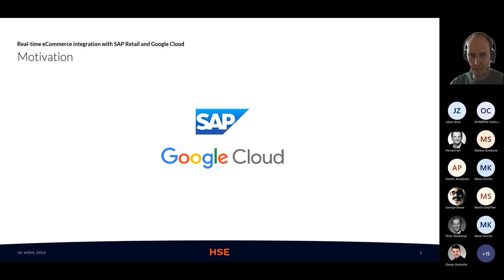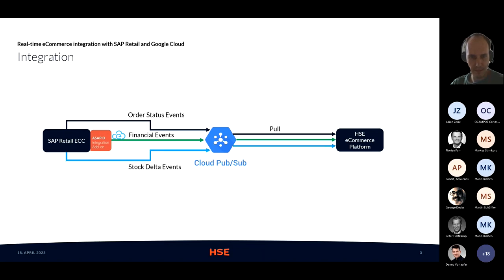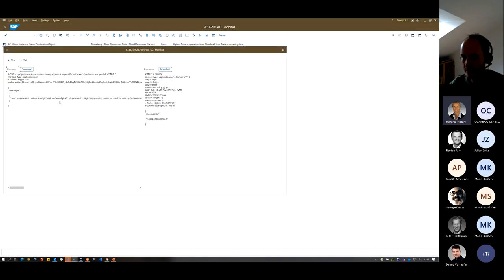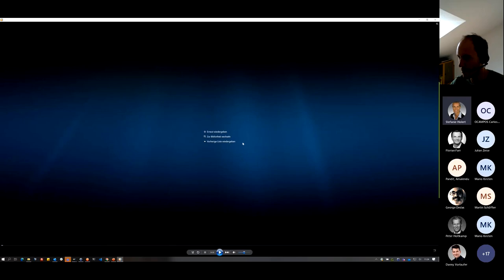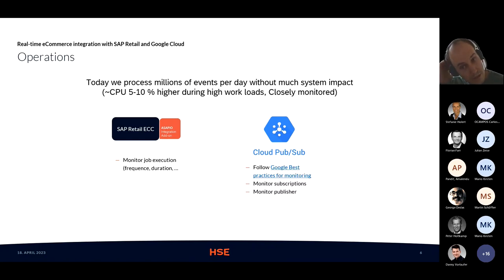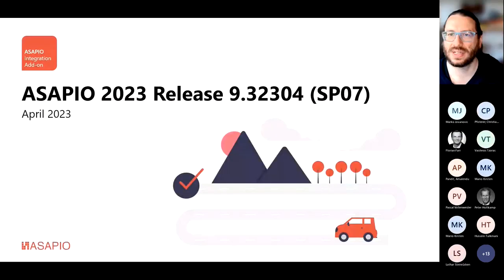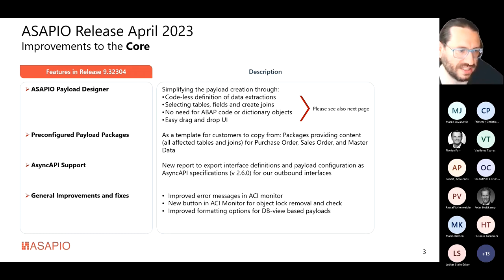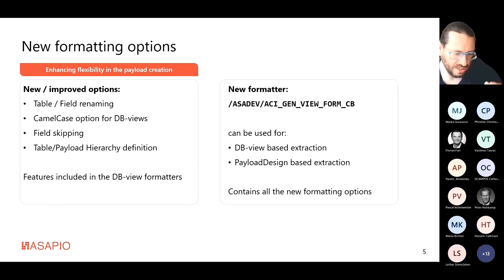Webinar: Real-time eCommerce integration with SAP Retail and Google Cloud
Join us and our guest speaker, Christian Pfisterer, Senior Manager Solution Architecture at Home Shopping Europe, to learn how to leverage ASAPIO’s integration technology and Google Cloud to achieve seamless process integration for online shops and order processing. The session will also include a live demo.

The event will conclude with a Q&A session where you can ask any questions and get insights from industry experts. This is a must-attend event for architects and consultants who want to stay ahead of the curve in the rapidly evolving world of event-driven SAP integration.